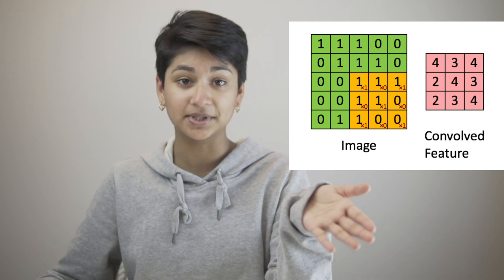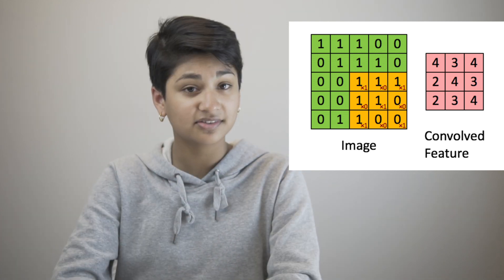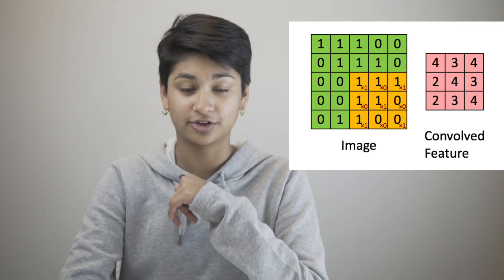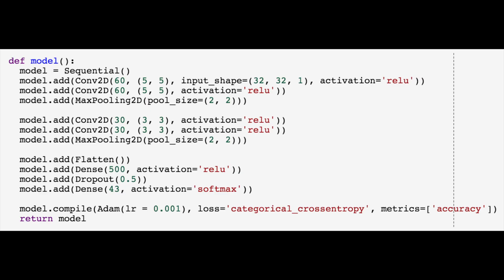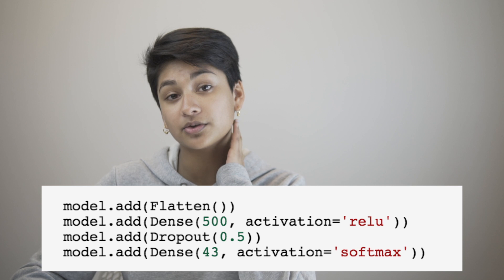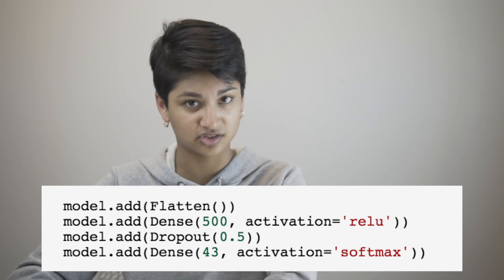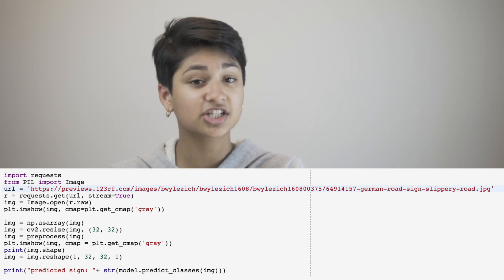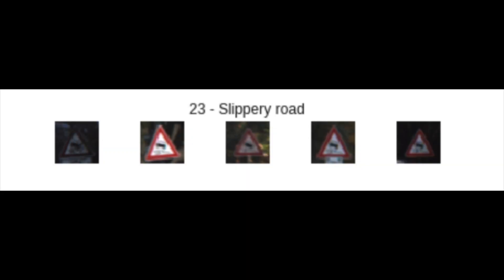How Self-Driving Cars Tell Road Signs Apart - CNNs for Classification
Self-driving cars are awesome, but to become a reality, they need to be able to understand the signs they see on the road, just like humans do. How? With a convolutional neural network (CNN)! CNNs allow the car to learn the features of different road signs. The car can tell different road signs apart!